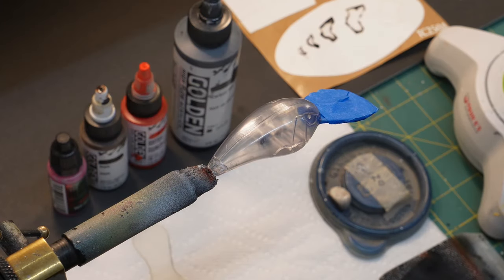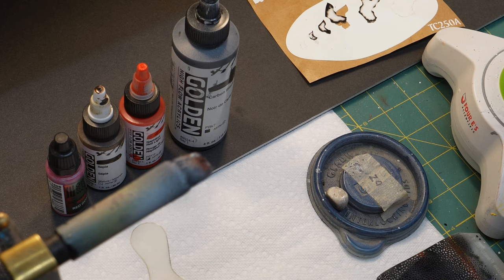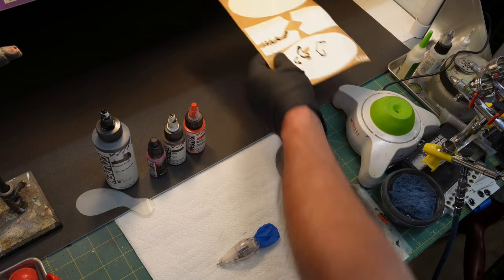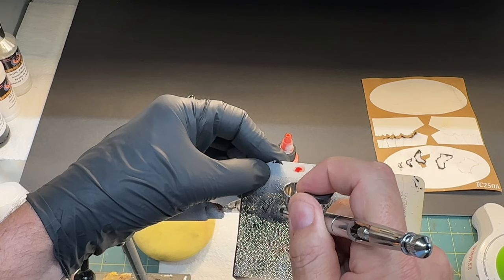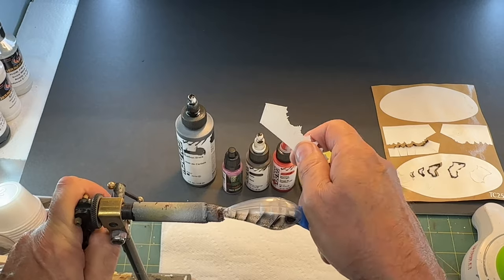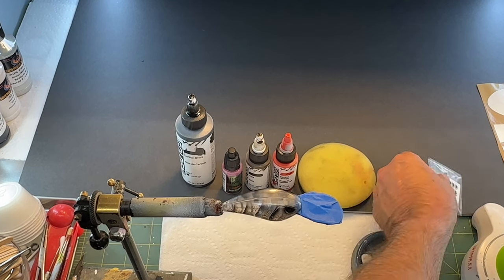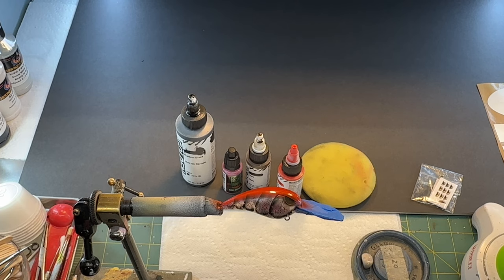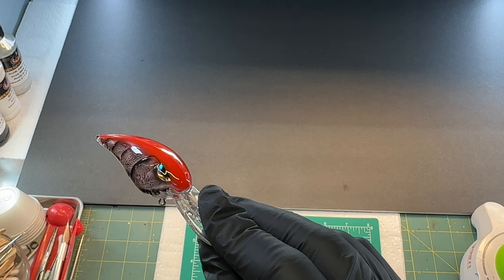“Beyond The Basics: Advanced Lure Painting Strategies”